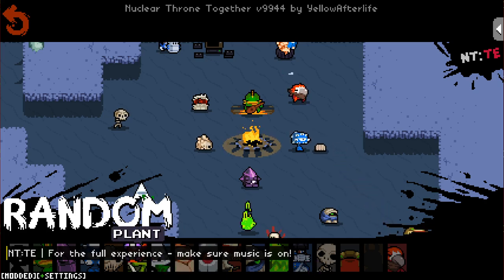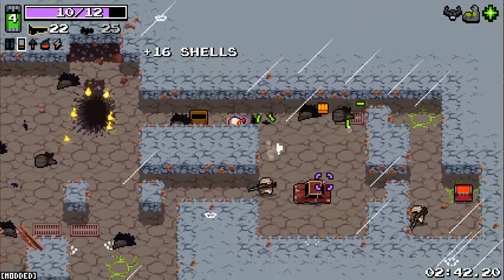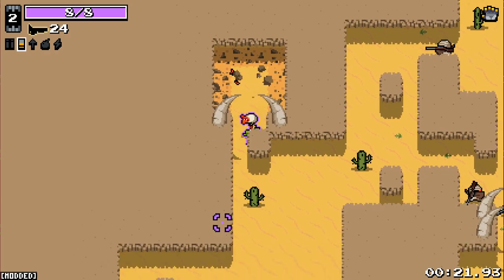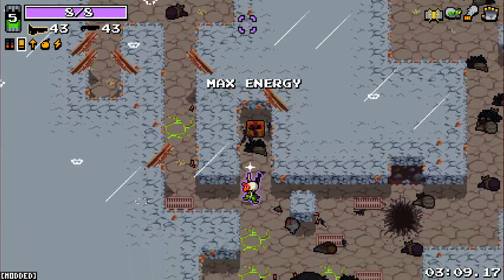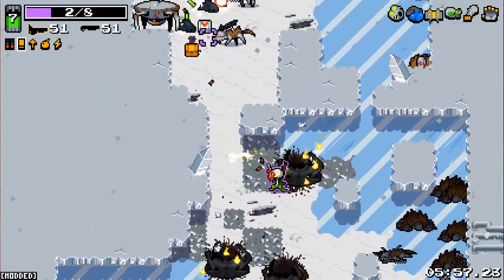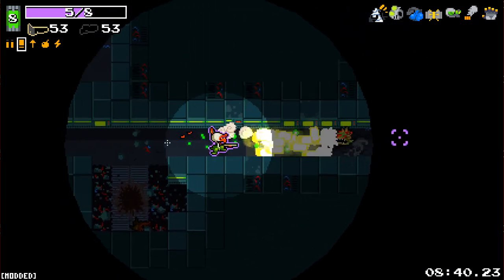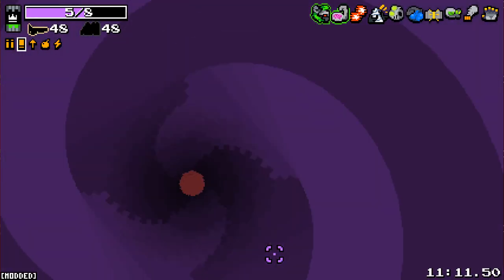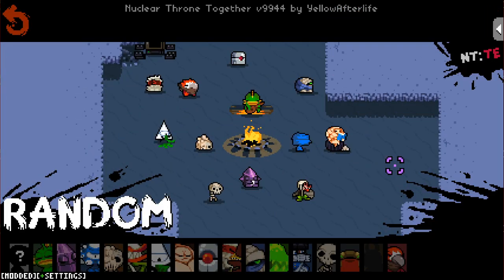BEAUTIFUL SHOTGUN - Let's Play Nuclear Throne - Roguelike Roulette - Part 94